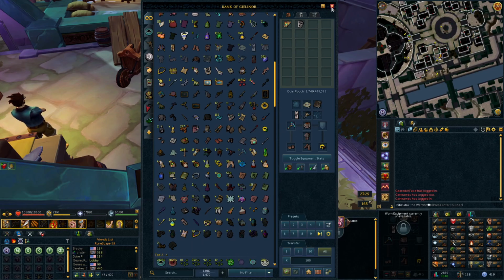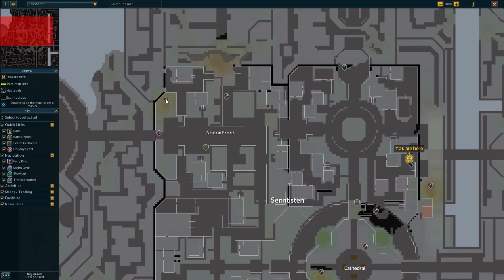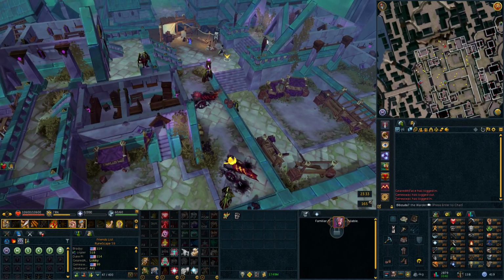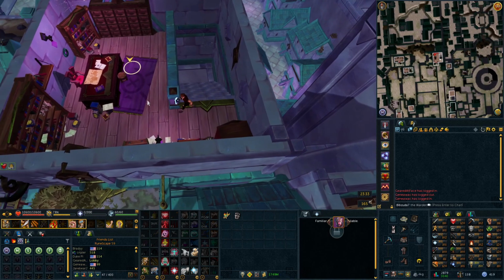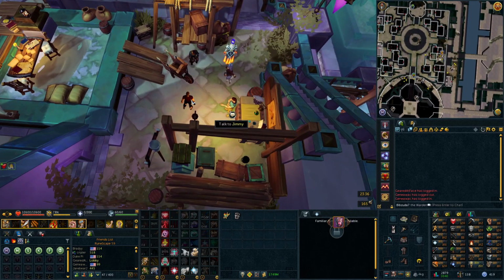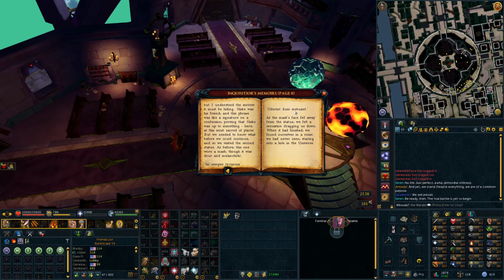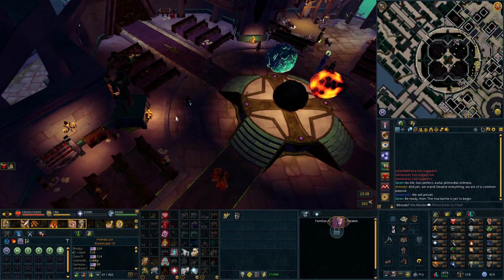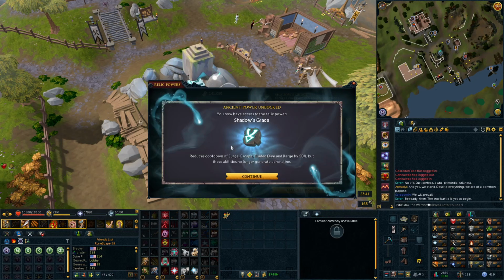SECRETS OF THE INQUISITION - ARCHAEOLOGY MYSTERY GUIDE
Final mystery guide for the new mini-site. Decently in depth mystery here but unfortunately still requires a lot of RNG page hunting. Enjoyed solving it regardless. Hope these helped!